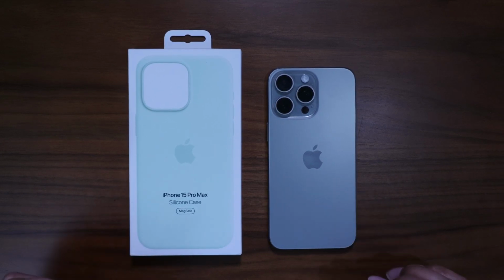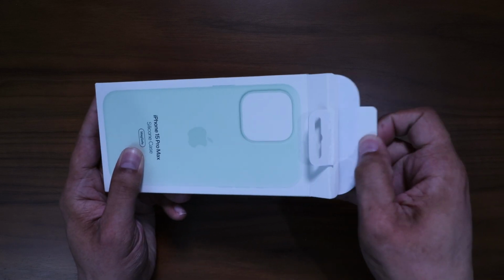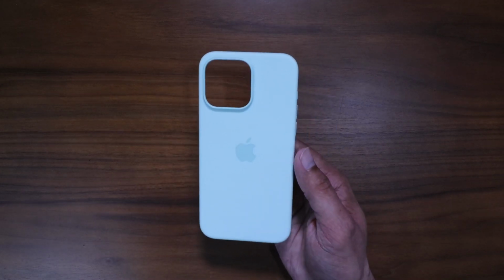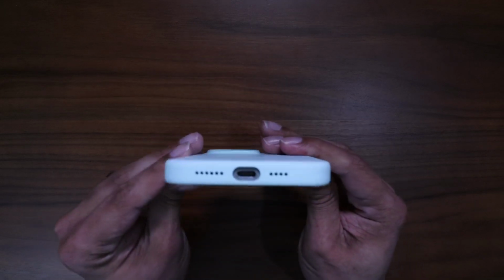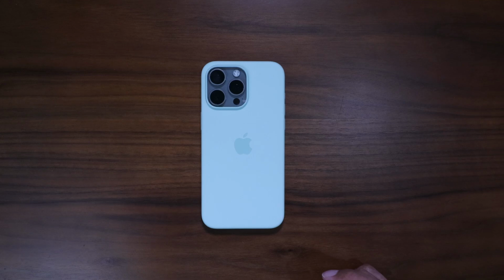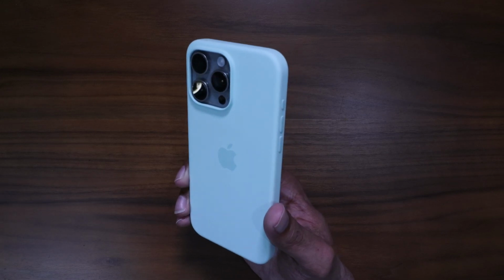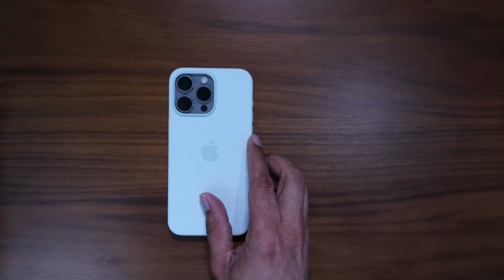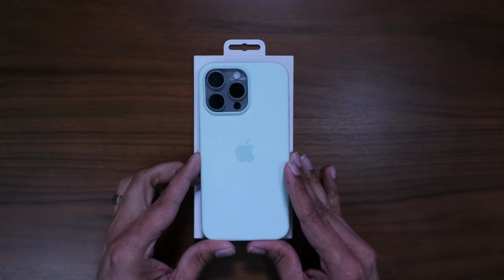Unboxing the Soft Mint Apple Silicone Case For iPhone 15 Pro Max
In this video I showcase the NEW Soft Mint Colorway for the Apple Silicone Case for the iPhone 15 Pro Max.  The FineWoven Material was a bust but we still have Apple silicone cases. The new Spring/Summer Colors are pretty dope and the case is pretty reliable. Let me know what you guys think of Apple Silicone ! What Material should apple use to replace FineWoven ?

Be Blessed 🙌🏽